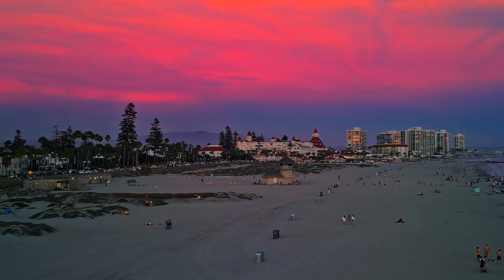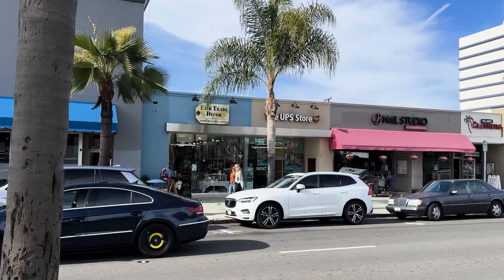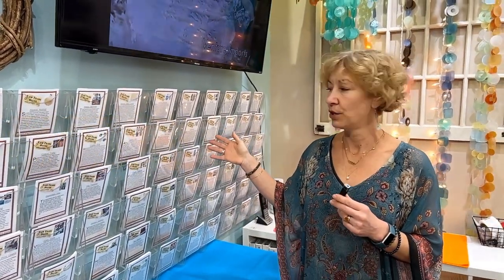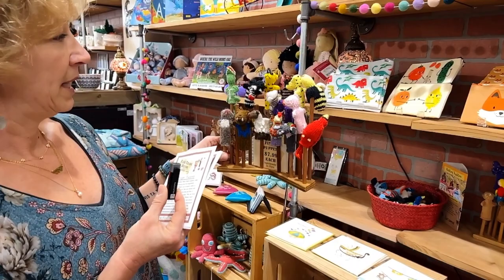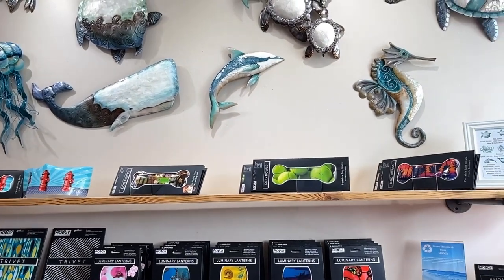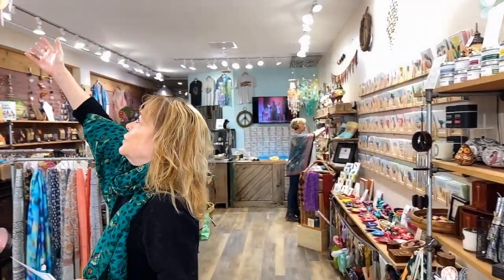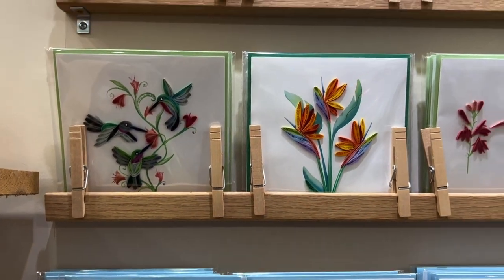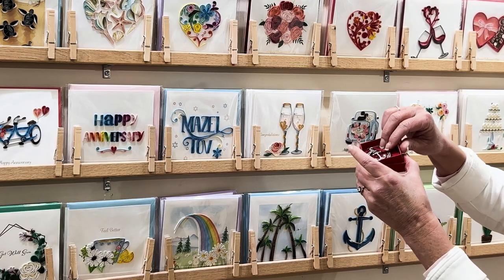Around Coronado - Fair Trade Decor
Team Legg
eXp Realty
 DRE#01429976
TeamLegg.com

Ready to join our Team? Schedule a Strategy Call today!